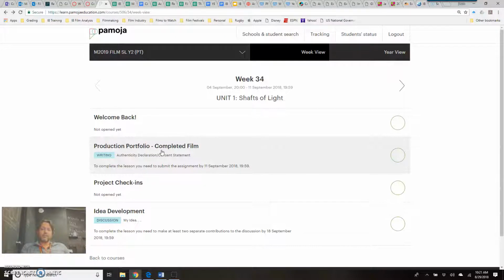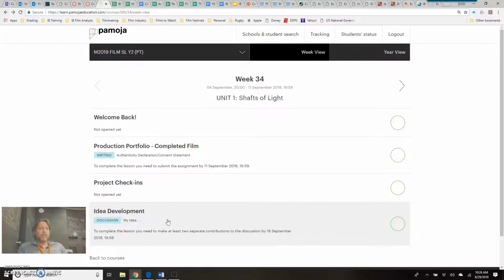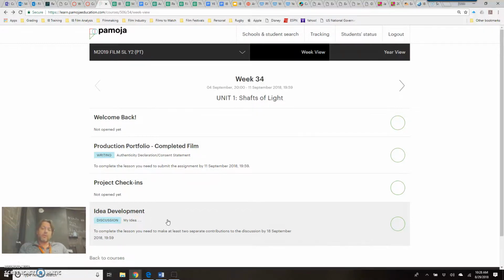IB Film W34 Overview